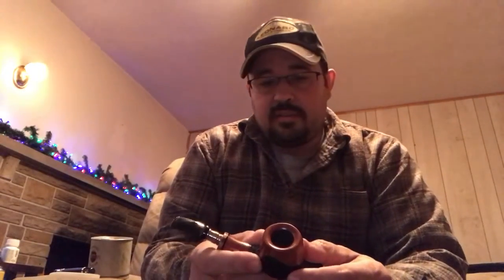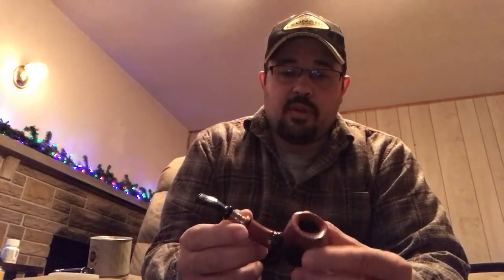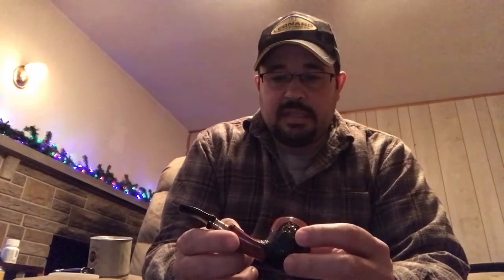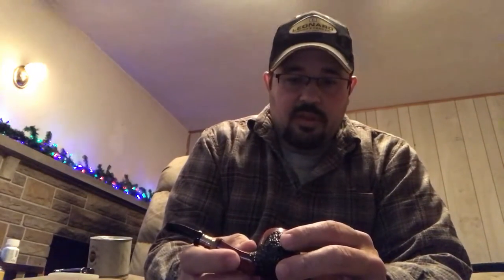Inaugural pipe musings and tobacco review. Ashton's Black Parrot part 1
My very first attempt at a pipe and tobacco review. Ashton's black parrot.